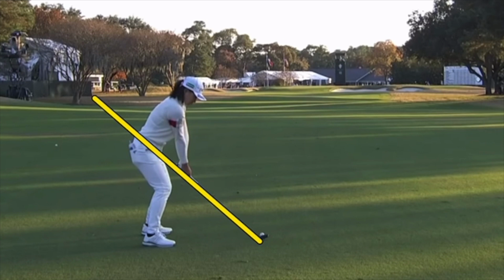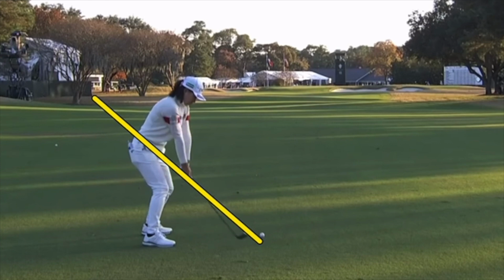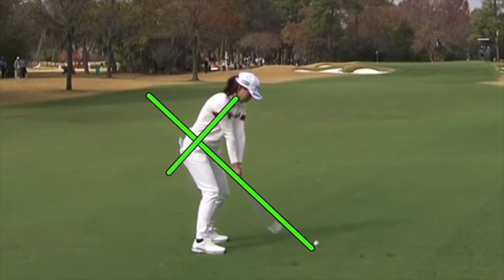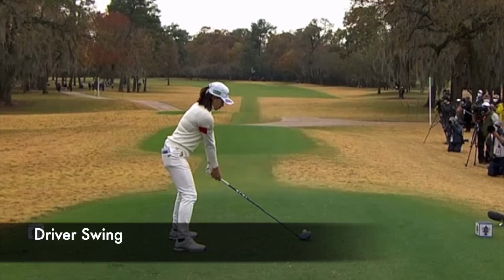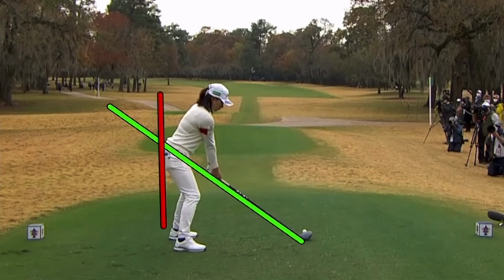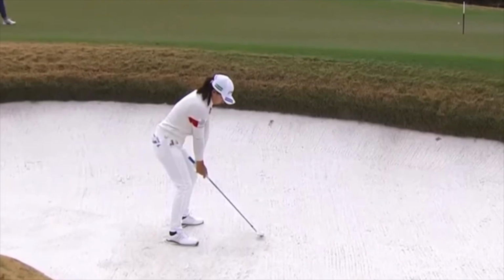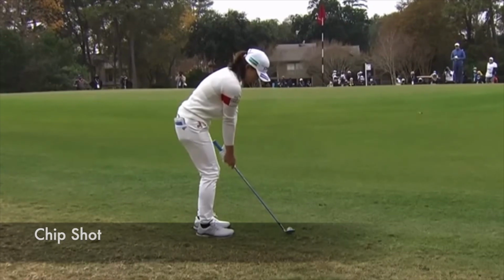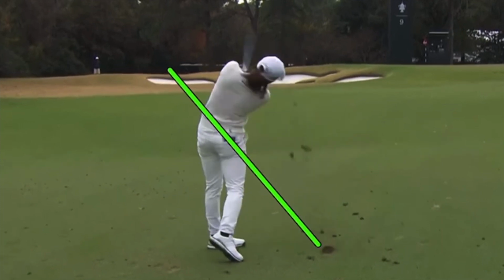Hinako Shibuno Golf [ Swing Analysis ] 2020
In this video we will do an analysis of Hinako Shibuno's Golf Swing.  She comes from an amazing family of athletes and has a bright future on the LPGA Tour.  Take a look at her amazing swing, chipping and sand shots.

Westin Kierland Golf Club
Scottsdale, AZ

Bio:

Mike Wilson Golf Teaching Center, Scottsdale AZ

Teaching Professional, SilverRock Resort, La Quinta, CA

10 + Years Coaching in the PGA Tour

Coached players on all major tours including PGA Tour, Korn Ferry Tour,

LPGA Tour, Asian Tour, Golden State Tour

Golf Digest Best Teachers by State 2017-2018

Level 2 - Plane Truth Golf Certification

Certified C.H.E.K. Golf Biomechanic

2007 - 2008 Desert Chapter of the PGA, Teacher of The Year

2 Guest appearances on Golf Channel's Academy Live

University of Arizona 1989